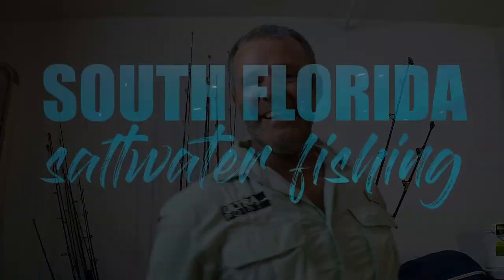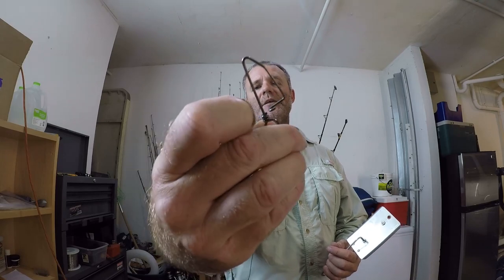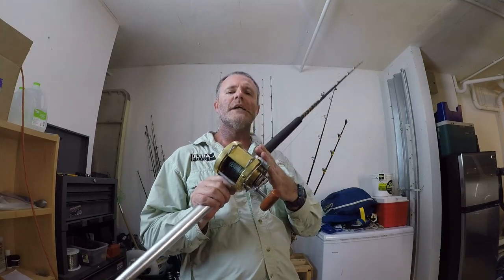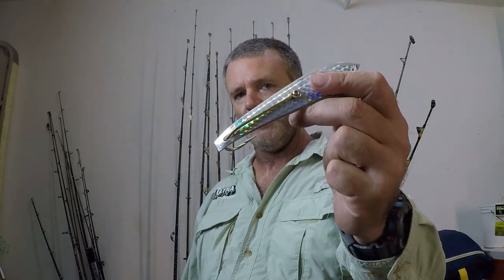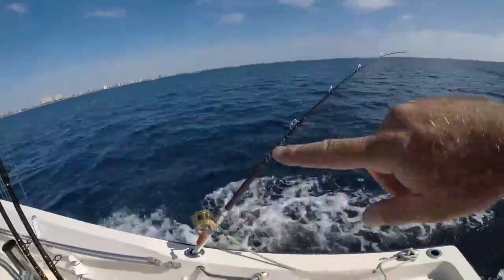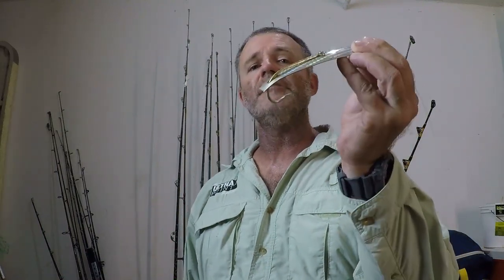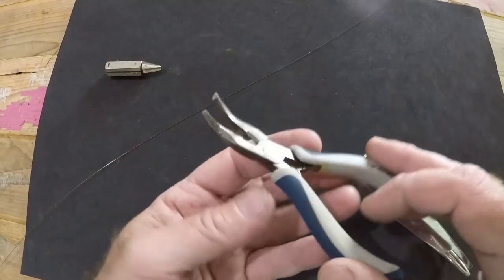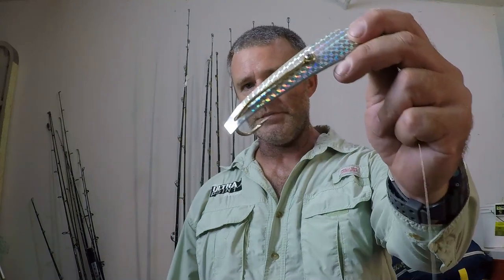How To Troll A DRONE SPOON | Best Saltwater Fishing Lures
In this exciting hands-on seminar, I go over the basics & tactics of trolling and how to catch more fish using only a Drone Spoon.  The tactics I go over are as simple as it gets, to help you get up and running, so you can catch more fish.  I explain how have an extremely successful day getting into the bite and bring home some fish to eat.  If you're getting into trolling with artificial lures and want to learn more about the one bait that is used for targeting toothy fish, or you're a seasoned pro searching for some different perspective on the subject with some good old fashioned excitement involved... Then this episode's for you.